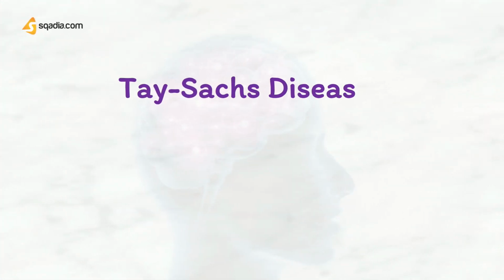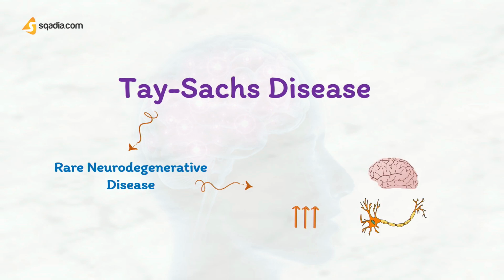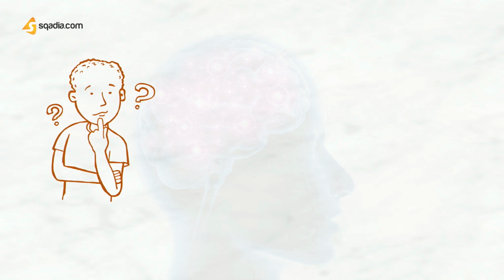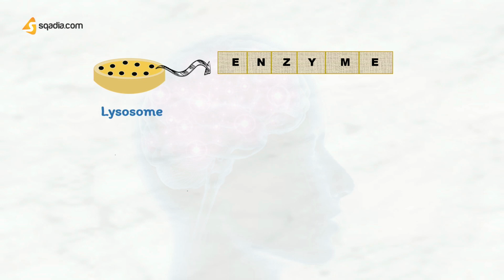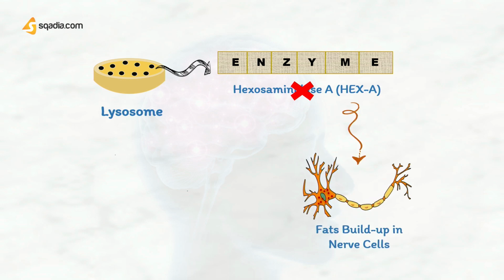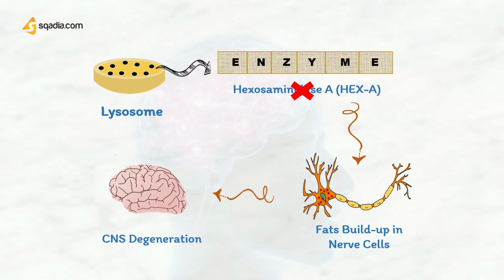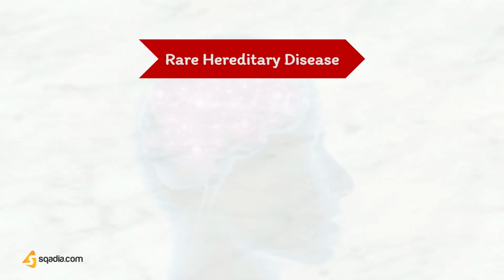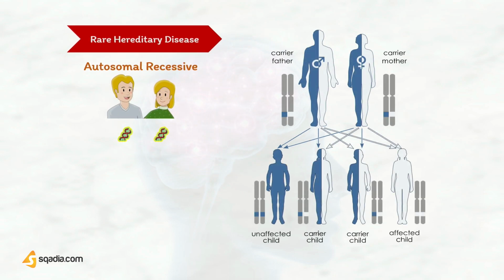Tay-Sachs Disease | Introduction | Lysosomal Storage Disorder | Medical Immunology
Tay-Sachs disease (TSD) is one of the rare lysosomal storage disorders. T Tay-Sachs Disease is characterized by the excessive accumulation of a certain lipid ‘‘Gangliosidosis GM2” in the brain and nerve cells.

Learn about a life-threatening genetic defect, with symptoms typically displayed in infants.

sqadia.com provides medical education on the genetic defects of Tay-Sachs Disease, including its types, prevention, diagnosis, and potential treatments. Watch the video to delve into this topic!

▬ 📌 Gene Mutations in Tay-Sachs ▬▬▬▬▬▬▬▬▬▬
Tay-Sachs can be termed a lysosomal storage disease, but why is that so?

So, in patients suffering from Tay-Sachs, there is known to be a gene mutation on chromosome no 15. Particularly on the gene that codes for lysosomal enzyme ‘hexosaminidase or HEX-A’. The absence or inefficiency of this lysosomal enzyme ‘’hexosaminidase A or HEX-A’’ will cause a build-up of fats inside lysosomes in the cells of the Central Nervous System (CNS). They will eventually degenerate and die.

Due to features of the disease, Tay-Sachs Disease possesses nicknames like:
🟠 HEX-A deficiency
🟠 Lysosomal storage disease
🟠 GM2 gangliosidosis

To grab more knowledge on Tay-Sachs, you need to watch the video!

▬ 📌 Tay-Sachs Mnemonic ▬▬▬▬▬▬▬▬▬▬
Let us summarize everything we learned so far about Tay-Sachs Disease (lysosomal storage disorder), in the following mnemonic:

“I put my Sachs of onions and cherries in the back of my GM truck. I sure hope they don’t get hexed.”

This means that Tay Sachs – Lysosomes with onion skin, with a cherry red spot that is characteristic of Tay-Sachs Disease. GM2 ganglioside is what accumulates, and “hexed” as hexosaminidase A is deficient.

▬ 📌 Prevention of Tay-Sachs ▬▬▬▬▬▬▬▬▬▬
There is no specific prevention against the disease, but “Genetic Screening” can let you know if you are a disease carrier or not.

▬ 📌 Types of Tay Sachs ▬▬▬▬▬▬▬▬▬▬
Do you know about the categories of Tay-Sachs Disease?

Tay-Sachs has three types, which include:
🔵 Infantile Tay-Sachs disease
🔵 Juvenile Tay-Sachs disease (Subacute Tay-Sachs)
🔵 Late-onset Tay-Sachs disease (LOTS)

▬ 📌 How to Diagnose Tay-Sachs? ▬▬▬▬▬▬▬▬▬▬
Tay-Sachs can be diagnosed in many ways:

👉 Pre-natal diagnostic tests
which include chorionic villus sampling and amniocentesis, can detect fetal genetic abnormalities.

👉 Physical examination
shows a cherry red spot in the macula of the eye as a key indicator of Tay-Sachs.

👉 Blood analysis
To look for Hex-A enzyme.

Keep watching the full video with the beautiful visuals to help you absorb knowledge in the most effective way.

▬ 📌 Management of Tay-Sachs ▬▬▬▬▬▬▬▬▬▬
There is no such cure for Tay-Sachs disease. But we can opt for the following methods, to ensure to treatment of the symptoms of Tay-Sachs:
🟢 Palliative care (supportive treatment)
🟢 Physical therapy
🟢 Nutritional support
🟢 Emotional support

▬ 📌 Treatment of Tay-Sachs ▬▬▬▬▬▬▬▬▬▬
Potential techniques for permanent treatment for Tay-Sachs are:
📍Enzyme replacement therapy
📍Enzyme enhancement therapy
📍Substrate reduction therapy
📍Gene therapy
📍Cell transplantation